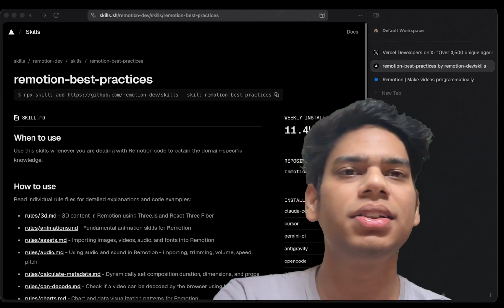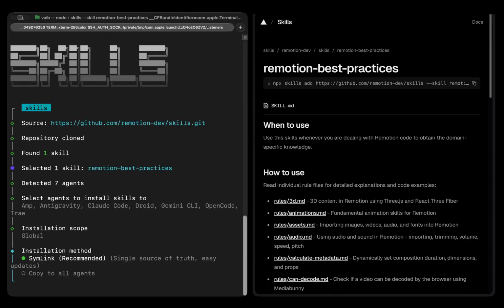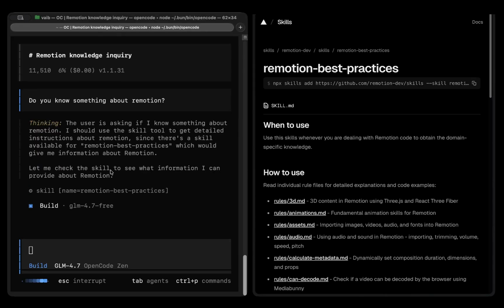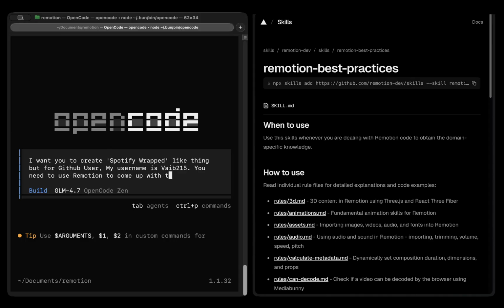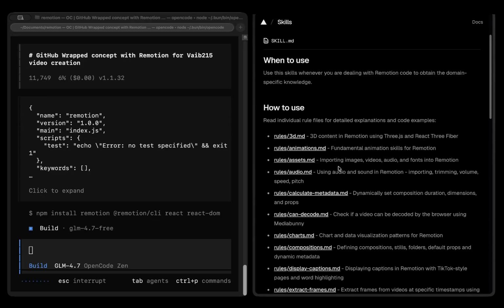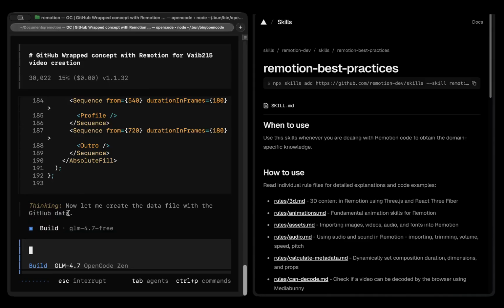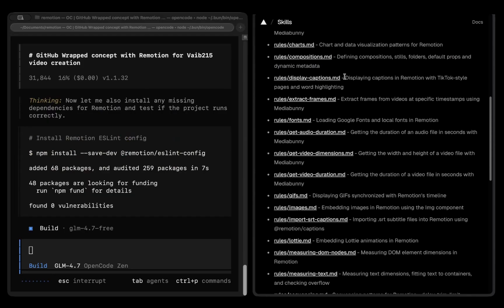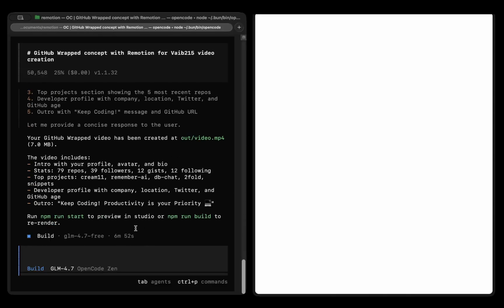Claude Code made this Video 🤯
Stop spending hours in manual video editors. In this video, we explore the power of Remotion—a framework that lets you create real MP4 videos using nothing but React code!

I show you the exact workflow to automate content creation by combining React with an AI agent. We build a custom 'GitHub Wrapped' video from scratch, fetching data from the GitHub API and rendering it programmatically. Whether you are a developer looking to automate your marketing or a tech enthusiast curious about the future of media, this deep dive into Remotion and programmatic video is for you.

Key takeaways:
- How to set up Remotion for high-performance rendering
- Leveraging AI agents (OpenCode) to write video components
- Fetching dynamic data from APIs for personalized videos
- The end-to-end rendering process from code to MP4

Video Chapters
0:00 The Problem with Traditional Editing
0:45 What is Remotion?
2:10 Setting Up the AI Agent
4:12 Prompting: Creating GitHub Wrapped
8:03 Fetching Data from GitHub API
10:00 Rendering the Final MP4
11:00 Final Output